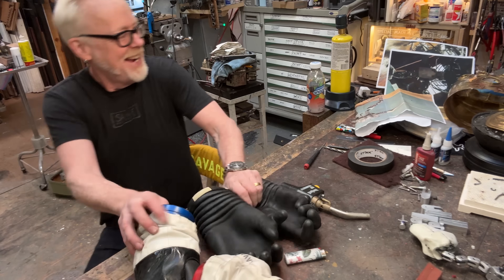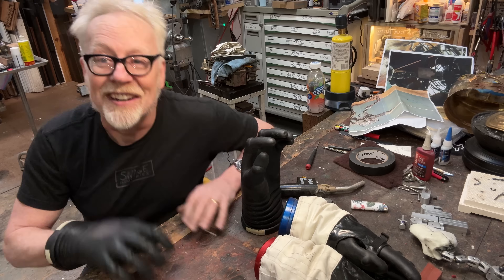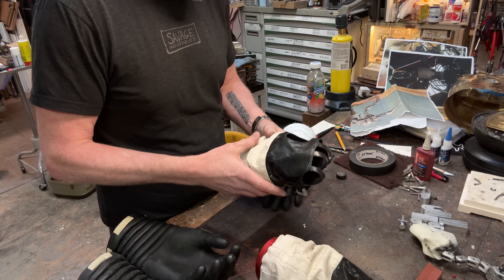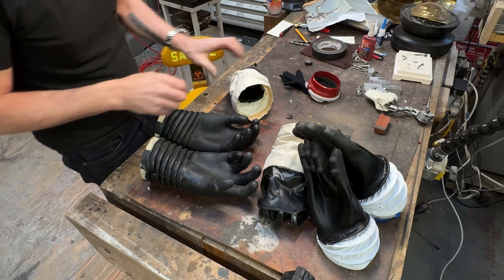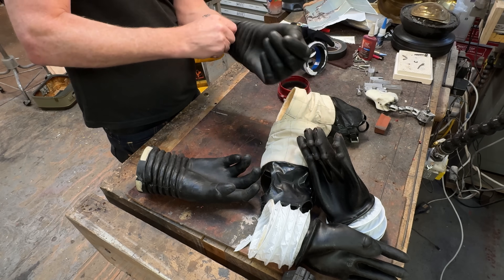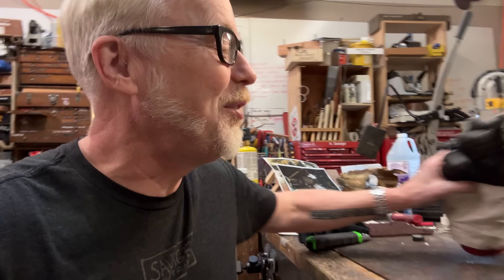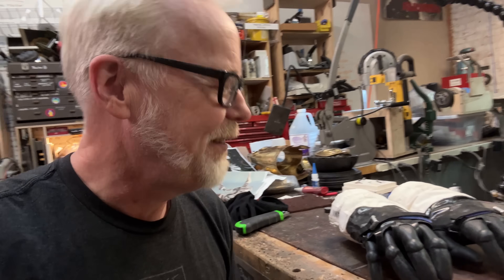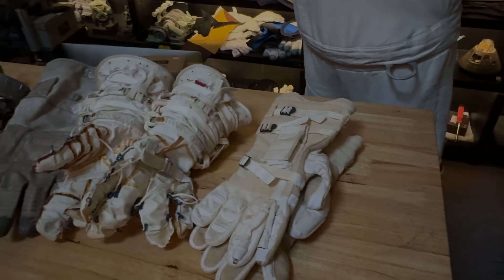Adam Savage Fixes His Deteriorated Spacesuit Gloves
With the urethane lining inside his Apollo A7L spacesuit glove replicas deterioated over time, Adam finds a way to restore them by combining them with an excellent pair of replica glove interiors made by Global Effects. Marrying the two components is a quick and dirty repair job and now the restored gloves find their way back into Adam's spacesuit glove collection.